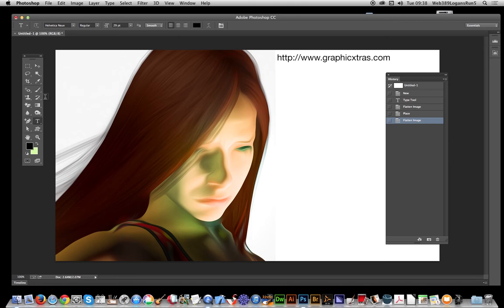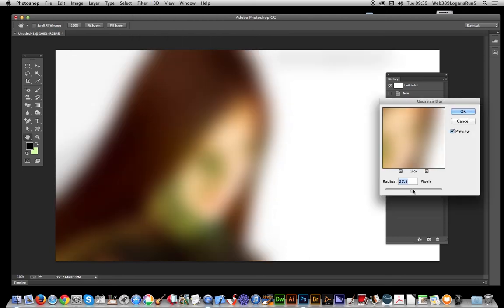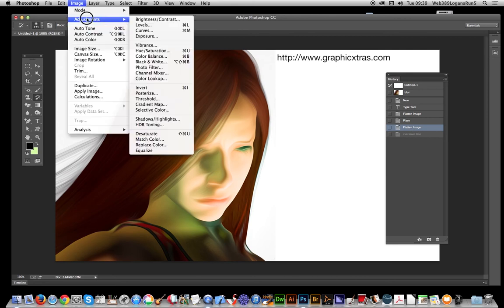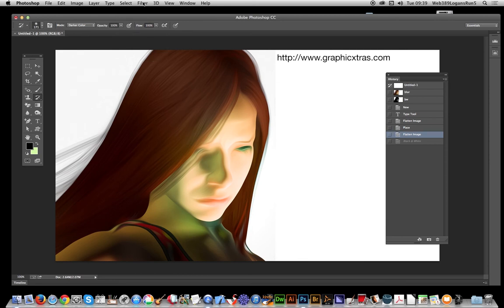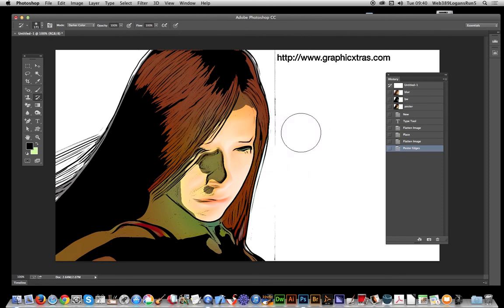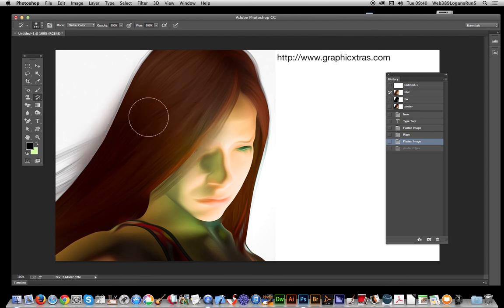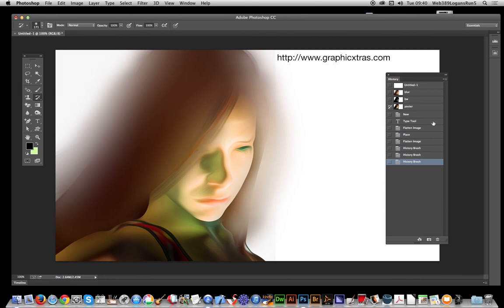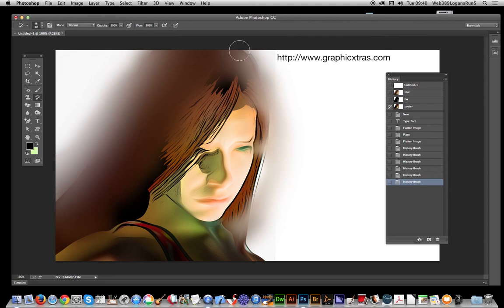History Brush And Applying Effects In Photoshop | How To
How-to Apply Photoshop multiple effects to a localized area of an image. The history brush is a great way to apply multiple effects to localized areas of an image, combine with snapshots of effects to create quick local effect brush strokes in Photoshop CC 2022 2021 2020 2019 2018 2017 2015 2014 CS6 etc

Video by Andrew Buckle